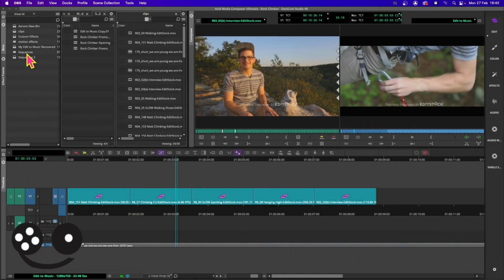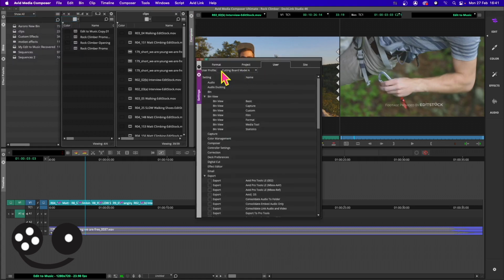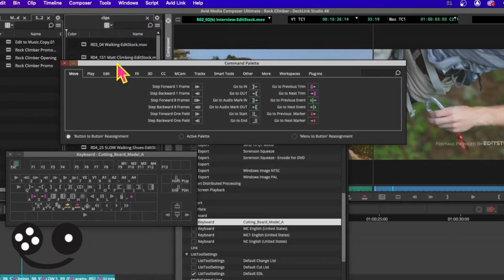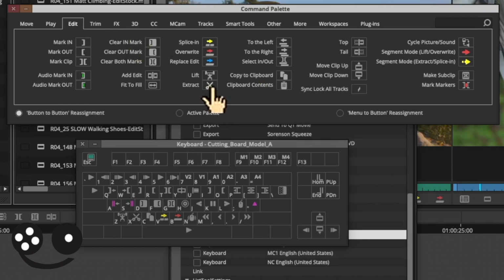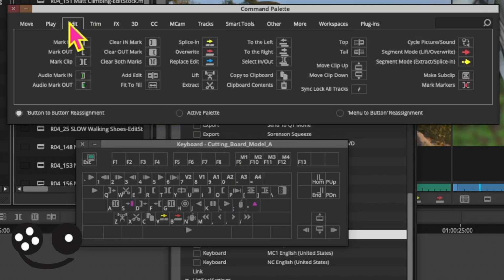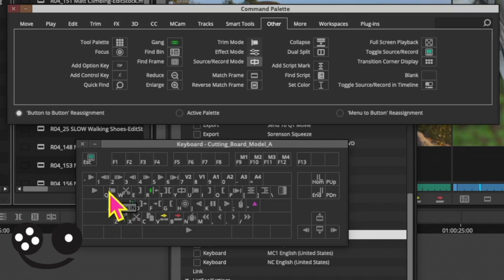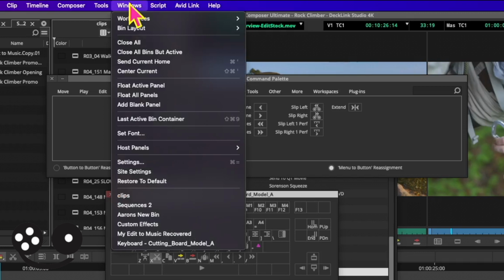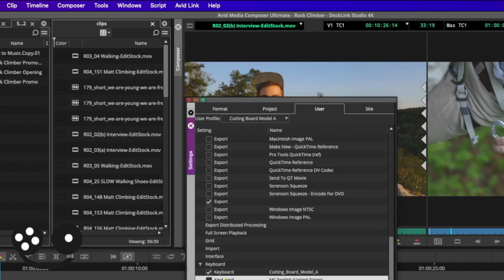Configuring AVID Media Composer for Cutting Board Model A